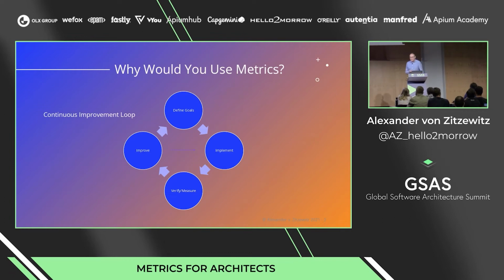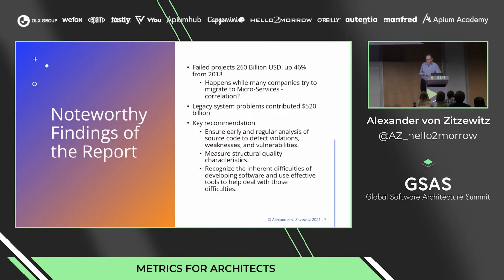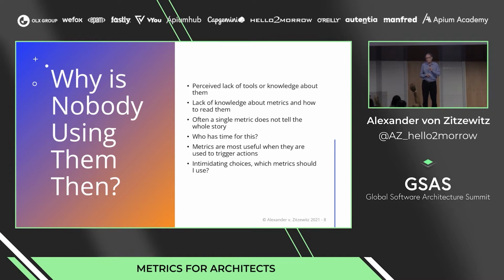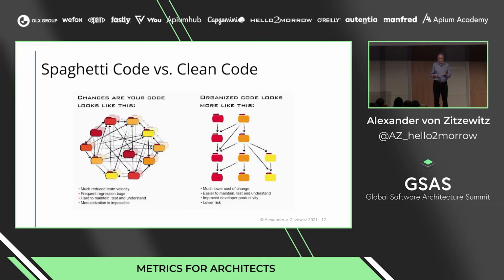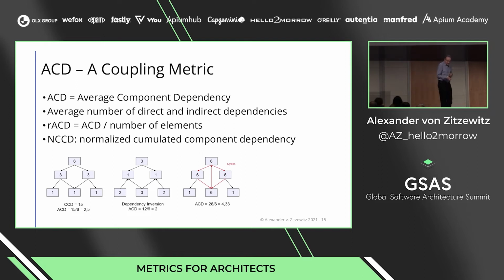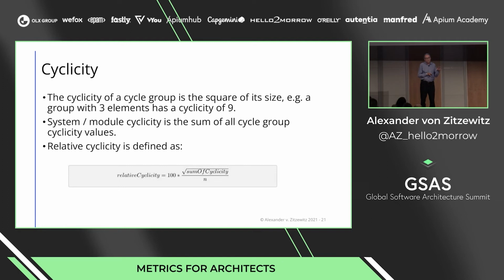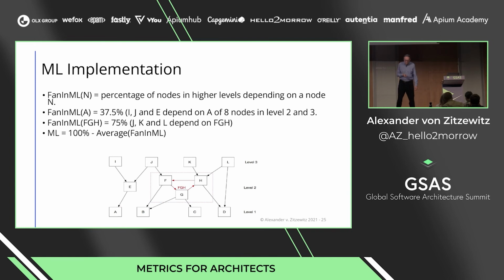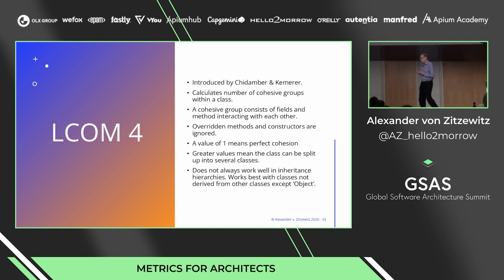Metrics for Architects | by Alexander von Zitzewitz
The Global Software Architecture Summit (GSAS) is a 3-day event that aims to attract and connect software architecture experts from all over the world as well as all those interested in building working software to improve their skills, share knowledge, and connect.

The event features two days of talks by industry experts such as Mark Richards, Neal Ford, Nathaniel Schutta and one day of workshops. It is focused on software architecture topics as backend & frontend development, DDD, mobile development techniques, software architecture models & beyond.

The summit is held every year, so if you are interested in attending do not hesitate to buy your ticket. It is an excellent opportunity to give your career a boost and meet professionals in the industry.

EVENT ORGANIZER: APIUMHUB

Apiumhub is a software development hub that solves complex problems with high-quality solutions. Our purpose is to build scalable software to help our clients strengthen their businesses with powerful technology.  Every year, we host this event in Barcelona to support the software architecture community and provide a space for the exchange of new and interesting ideas.